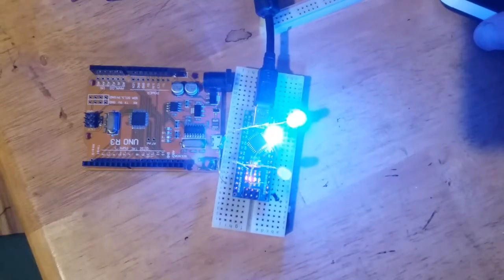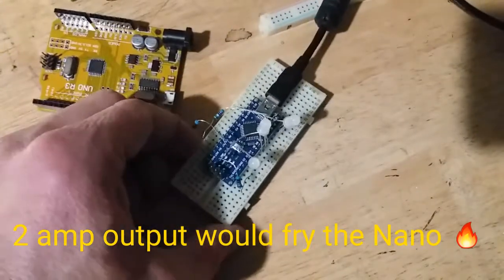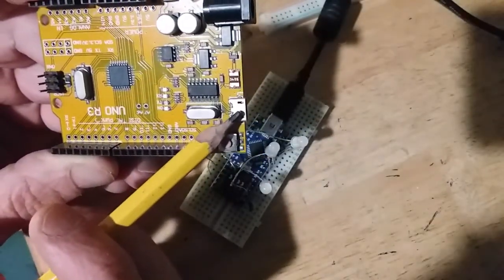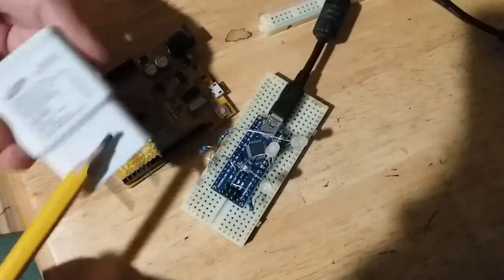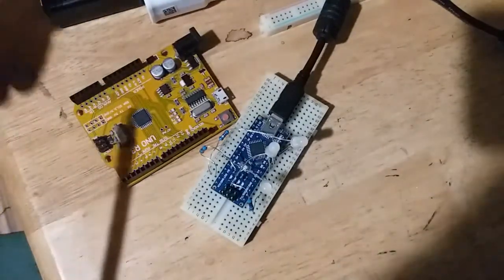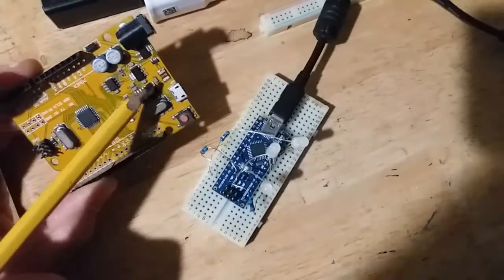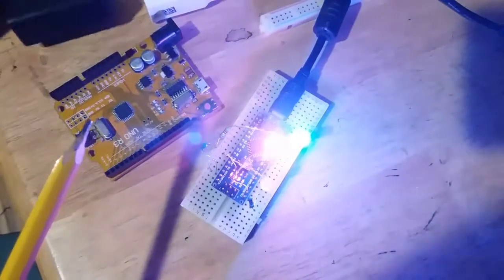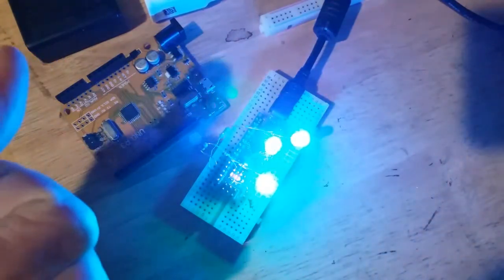Arduino getting hot 🔥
When powered by 1.5 amp USB adapter, the Uno overheated with burning smell and the 500 mAh polyfuse shorted out, protecting the microcontroller. Device runs fine with .75 or 1-amp adapter. The Nano doesn't have polyfuse, so 2-amp USB adapter would most likely fry the board.